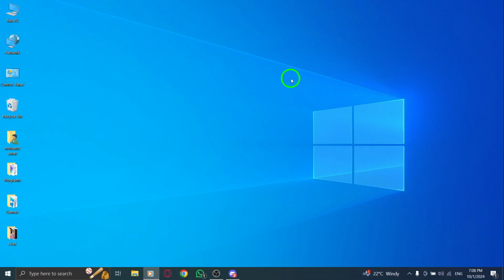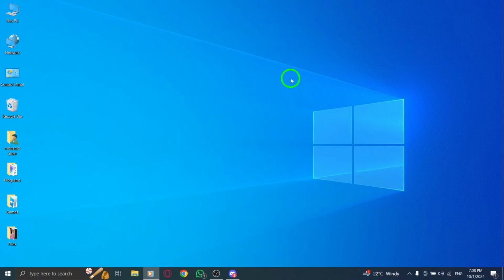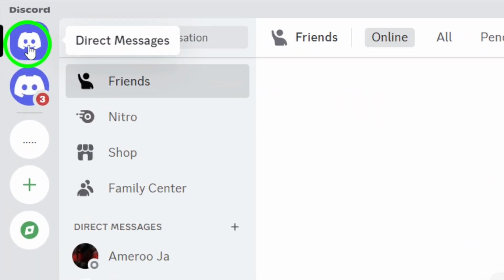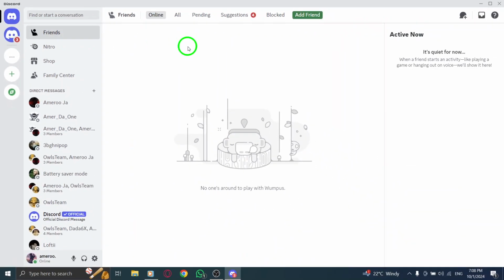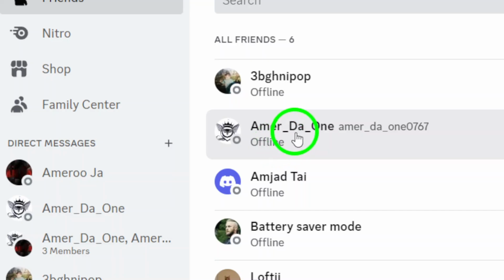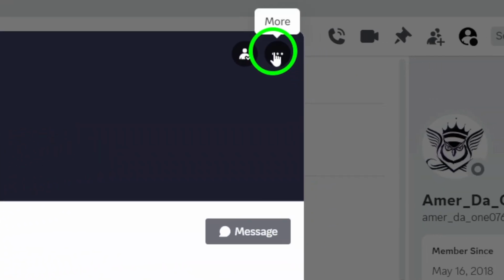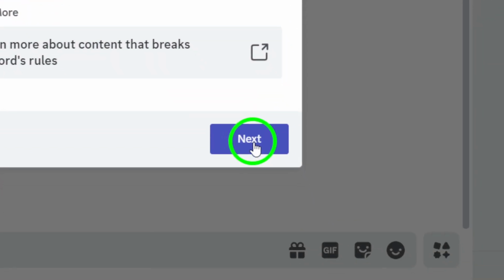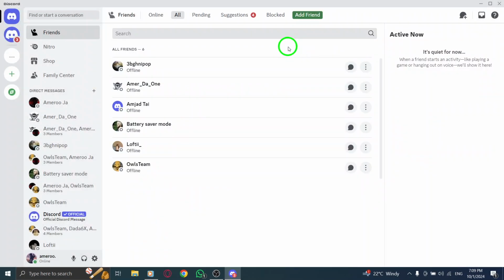How to Report Someone On Discord On PC (New Update)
Learn how to report someone on Discord using your PC with these straightforward steps. If you encounter inappropriate behavior or need to address a concern, this video will guide you through the reporting process effectively.
Steps:

Press on the Discord logo in the top-left corner.
Make sure you have the Friends tab selected.
Click on All to see your friends.
Choose the friend you want, click on the three dots at the top right corner.
Choose Report User Profile, then Next.
Choose the purpose, click Next.

Stay safe and make your Discord experience better by reporting issues.
Chapters:
00:00 Intro
00:12 Soultion
01:05 Outro